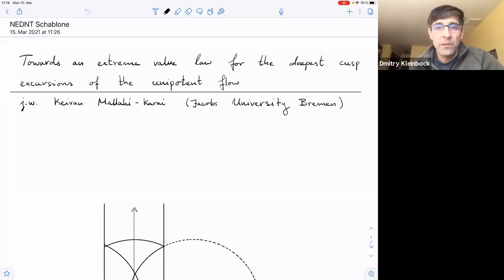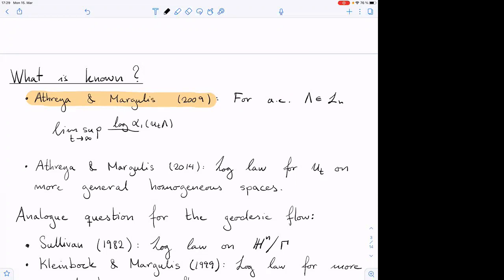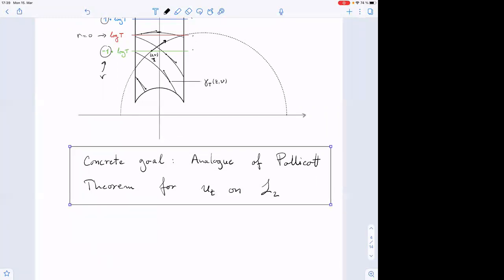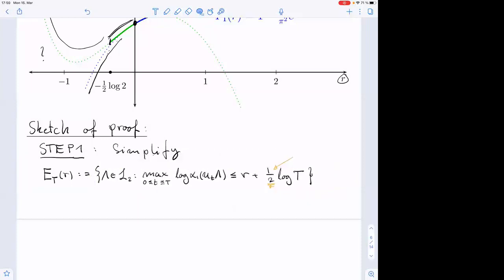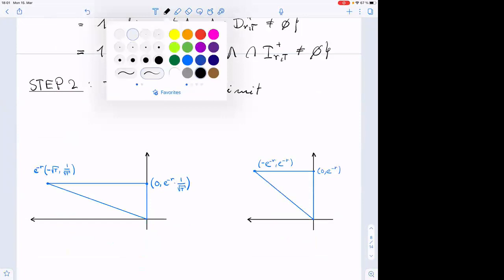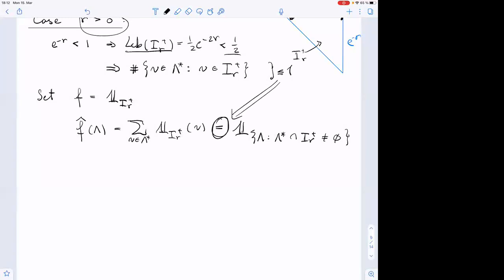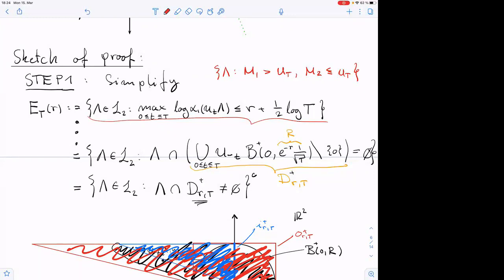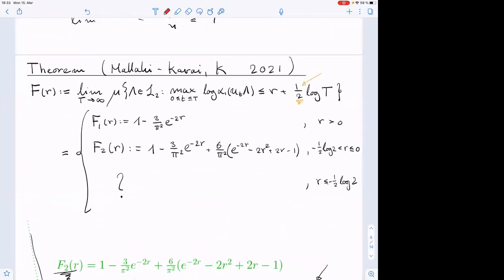Towards an extreme value law for the deepest cusp excursions of the unipotent flow (Maxim Kirsebom)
The unipotent flow on the unit tangent bundle of the modular surface is a classic example of a homogeneous flow when understood through the identification with PSL_2(R)/PSL_2(Z). The ergodicity of the flow implies that almost every orbit is dense in the space and hence must eventually make excursions deeper and deeper into the cusp. We are interested in understanding the nature of these excursions. In the described setting, and more generally, Athreya and Margulis proved that the maximal excursions obey the logarithm law almost surely, meaning that their growth rate scales the logarithm of the time. In this work we focus on a more precise description of this behaviour, namely determining the probability that the deepest excursion fails to outperform the expected asymptotic behaviour by an additive amount. This question may be phrased in the language of extreme value statistics and we establish some results towards a complete extreme value law in this setting. The methods used are based on classical ideas from geometry of numbers. This is work in progress, joint with Keivan Mallahi-Karai.